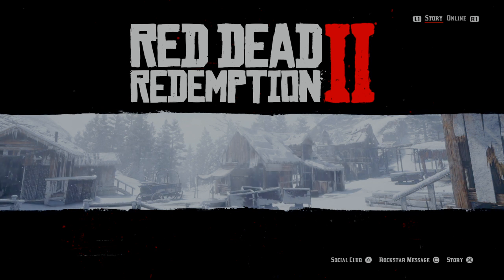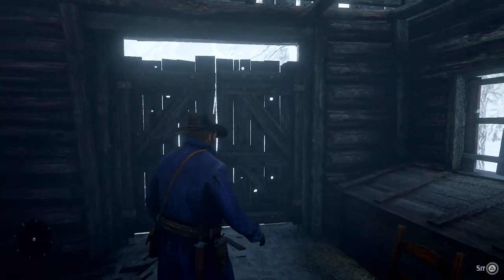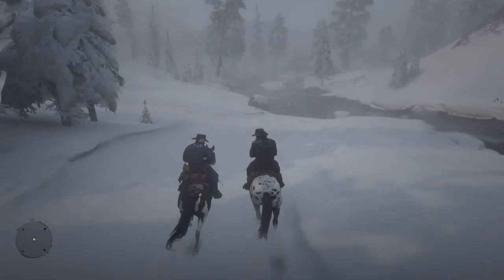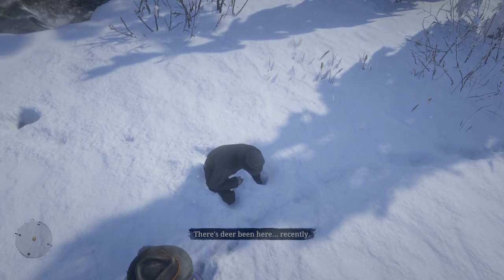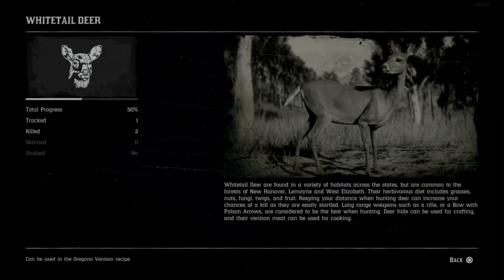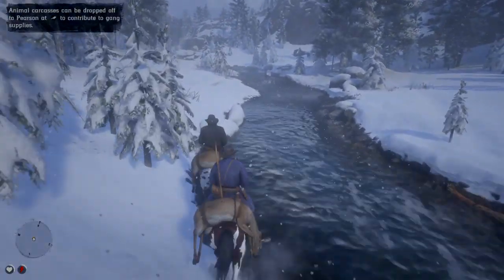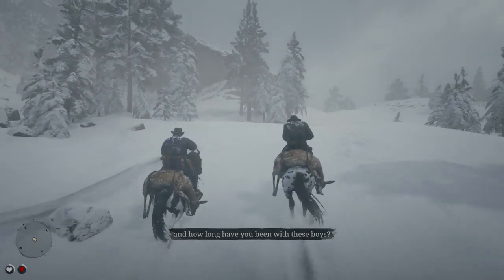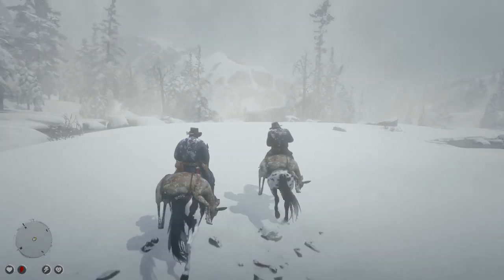Red Dead Redemption 2 |PART 3| WALKTHROUGH